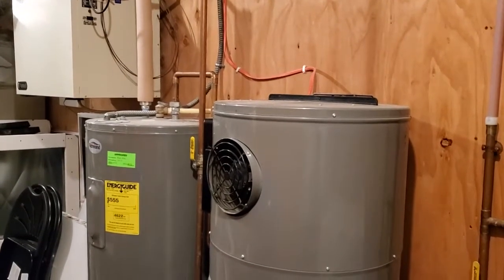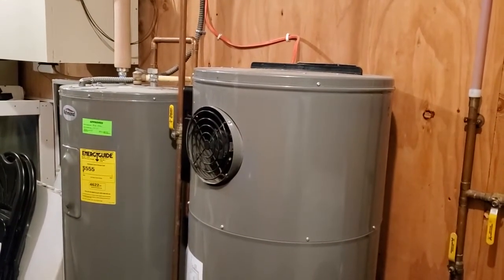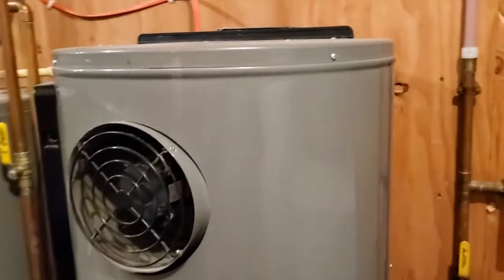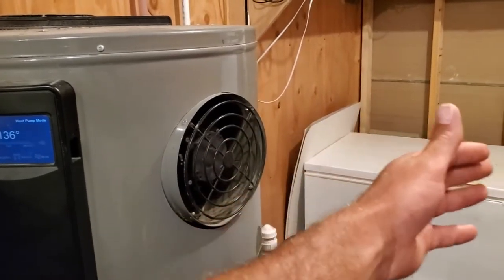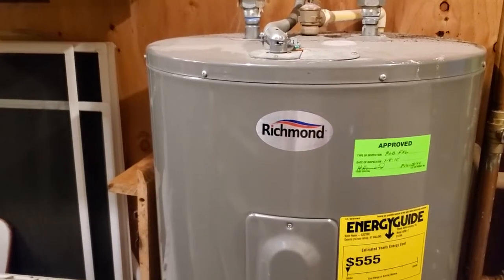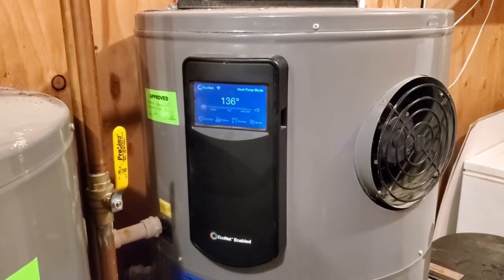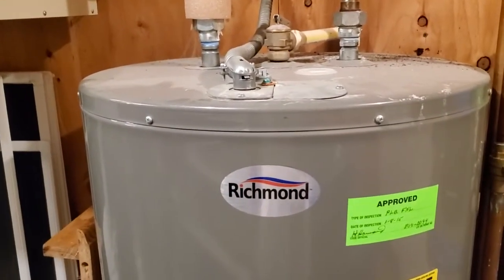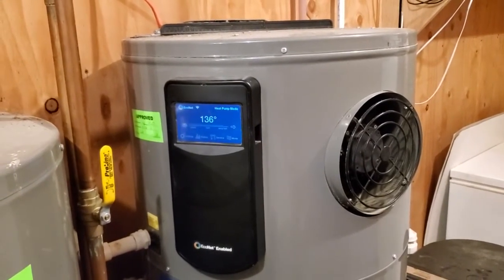Who Needs An On-Demand Water Heater? The Ultimate All Electric Setup For Net-Zero ICF Home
True net zero energy homes are all electric. That way we can truly zero out all energy bills. Thus we don't use natural gas or propane to heat the water.
This setup uses a Heat Pump Water Heater to heat all the water, with a standard water heater as storage. Providing all the hot water capacity this large family needs!

R-Value Homes builds custom homes of uncompromising comfort, health, and durability. Our transparent process ensures consistent quality and meticulous attention to both your wishes and needs. Integrity is our foundation, and our experienced team of trade partners are carefully selected so you can trust both our people and our process.
The amazing performance of our homes showcases our passionate commitment to excellence, and the belief that building better is not only possible; it is the responsible thing to do.